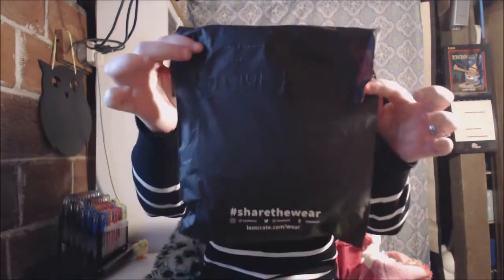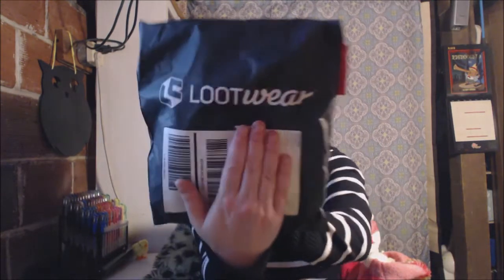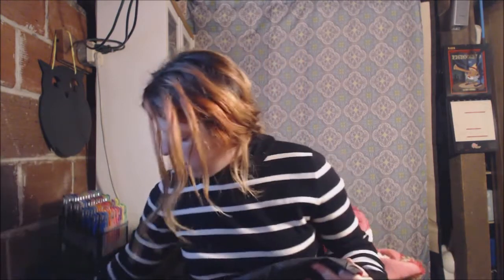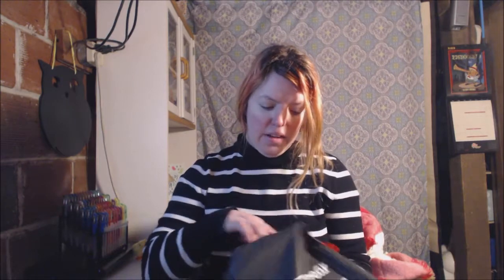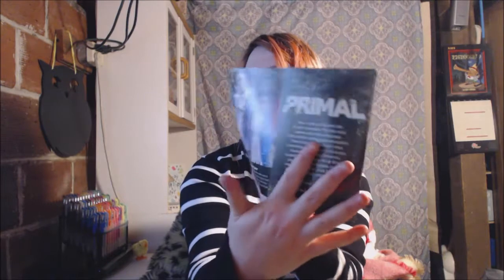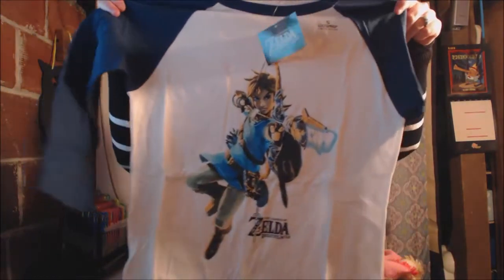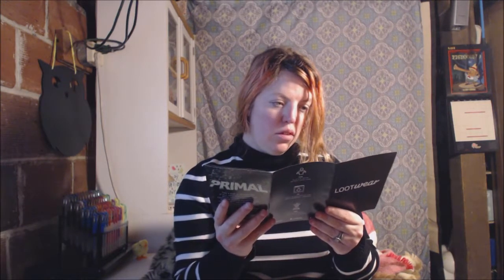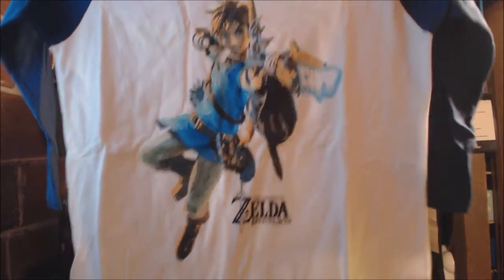march lootwear: Primal theme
Here's march loot wear unboxing video, hope you enjoy :)